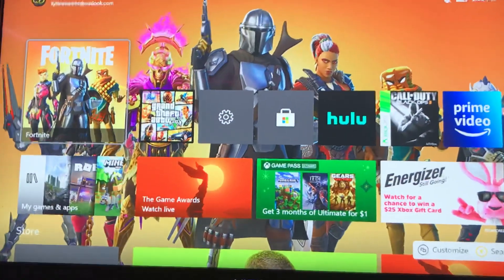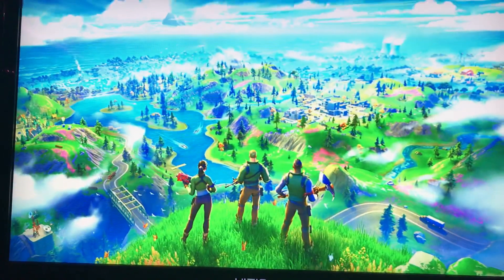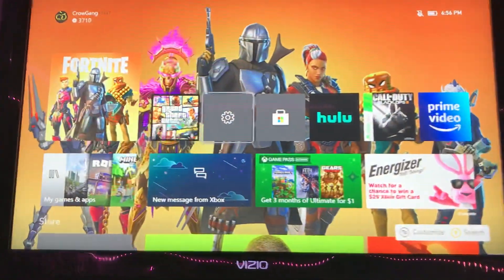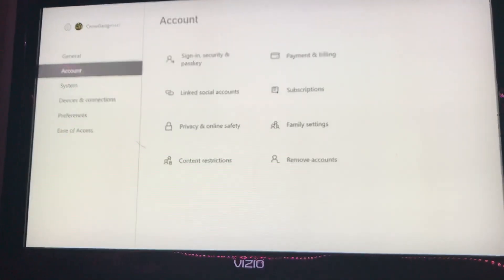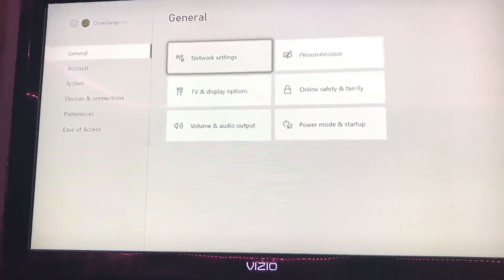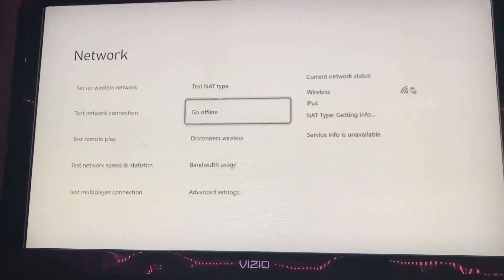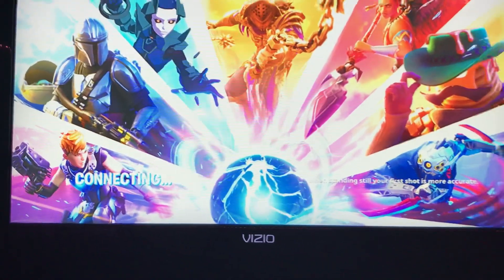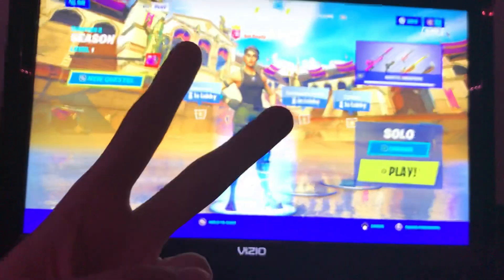How to play fortnite season 15 without Xbox live gold(WORKING method)